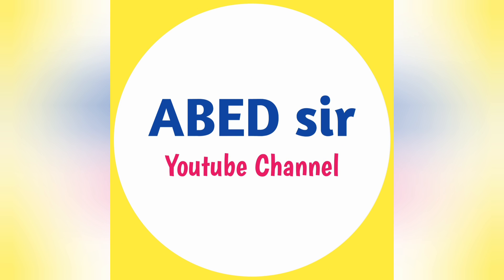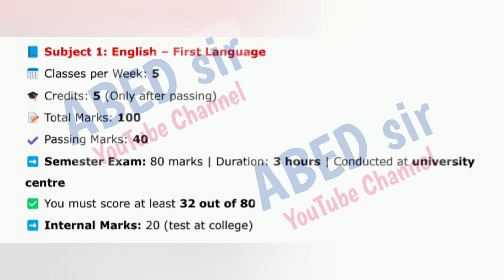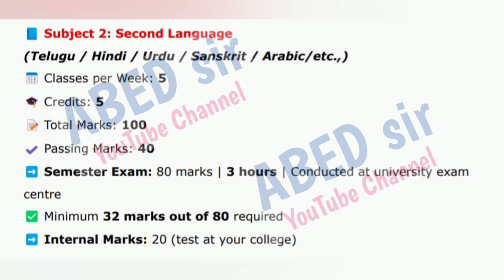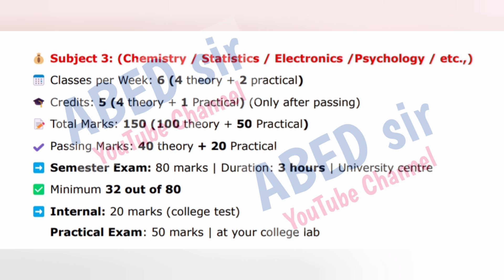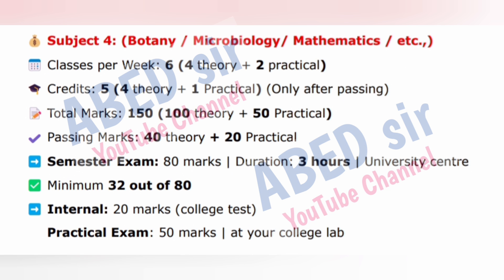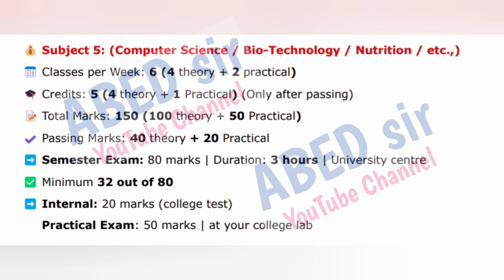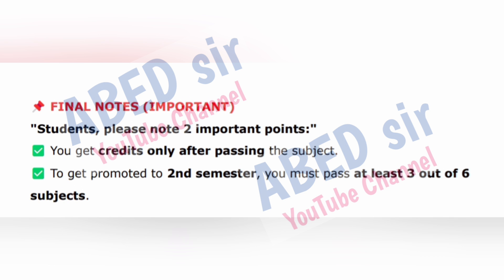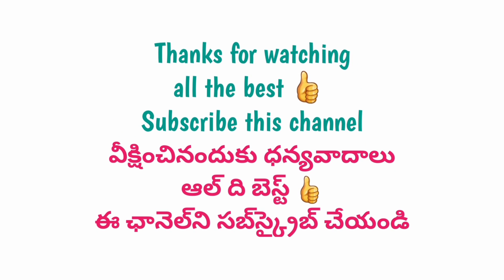New Syllabus from 2025 BSc 1st Year 1st Semester Subject Names Passing Marks OU KU PU TU MGU SU